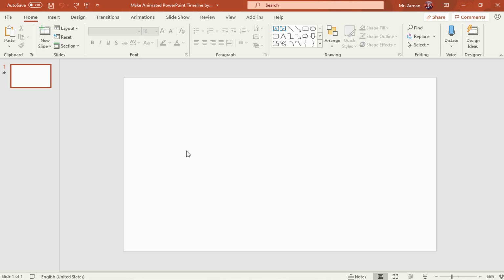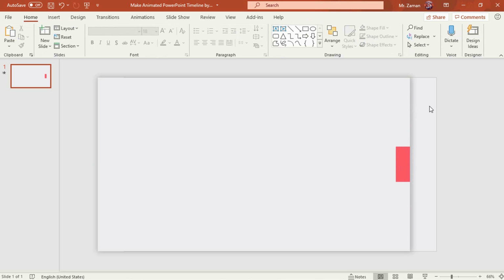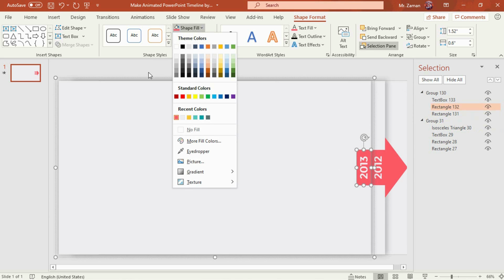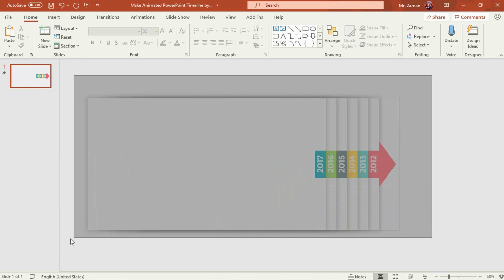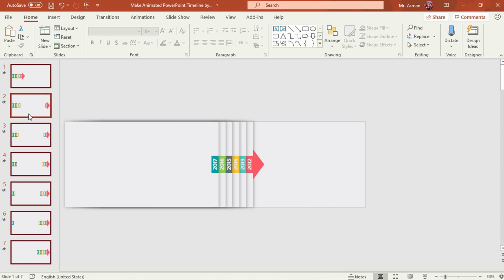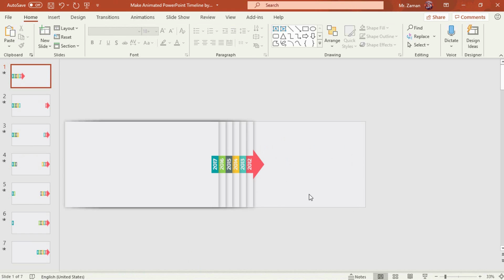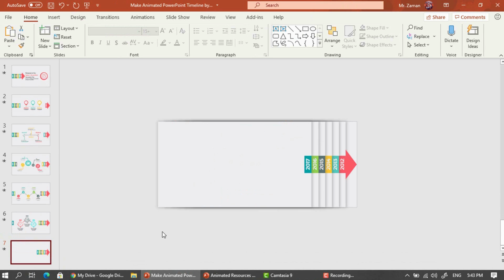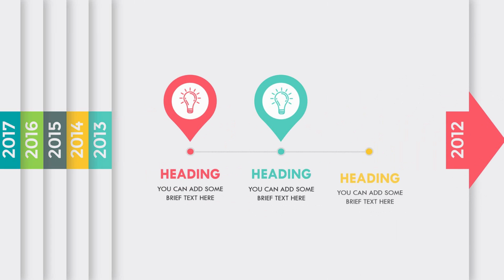Make Animated PowerPoint Timeline Template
In this PowerPoint tutorial, I have showed how to create this PowerPoint timeline presentation slide. This video will guide you how to make an attractive and eye catchy animated PowerPoint presentation slide to surprise your audience.